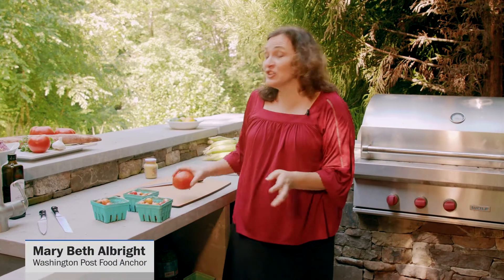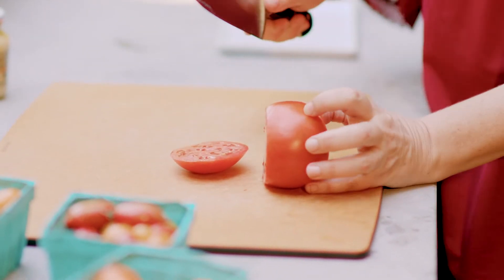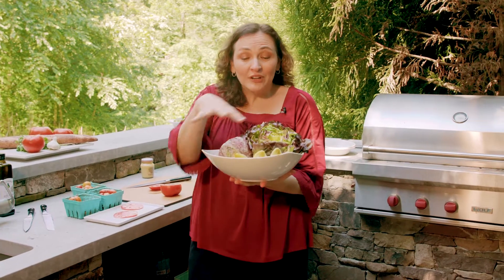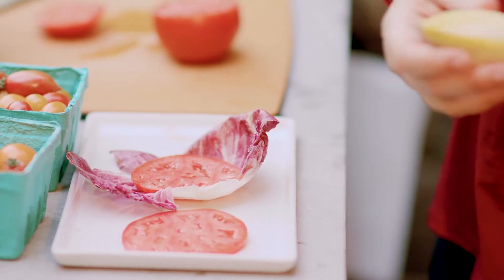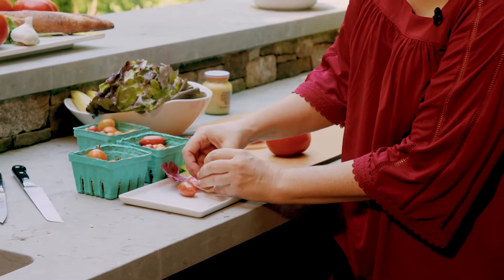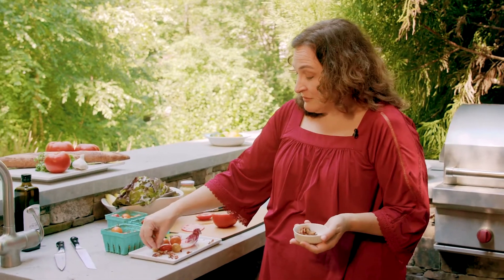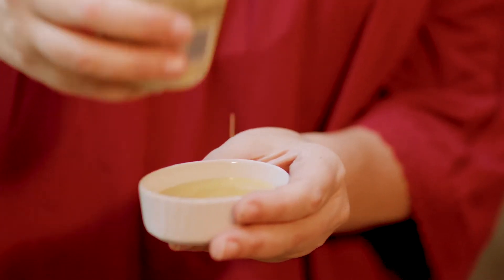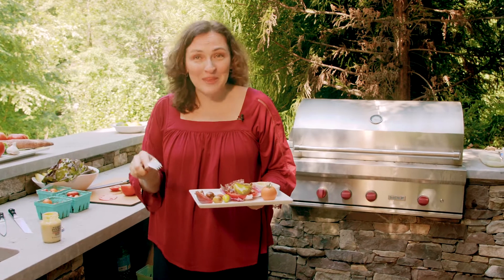BLT Salad | Mary Beth Albright's Food Hacks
Let summer do the plating for you with gorgeous tomatoes, leafy lettuce, and bacon.